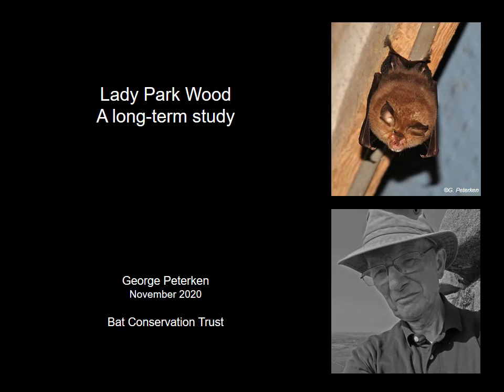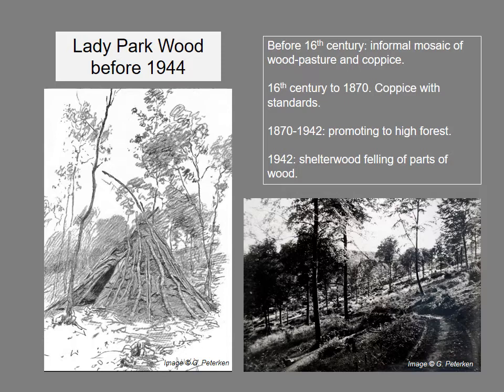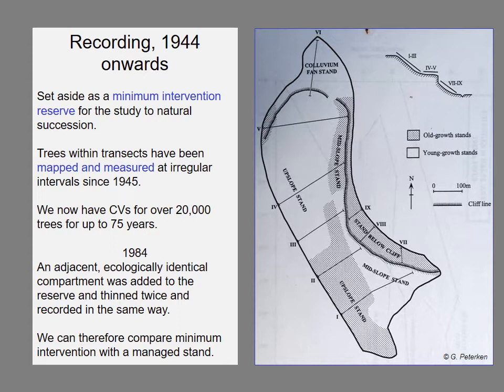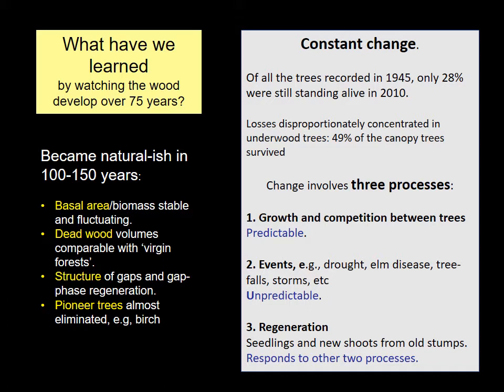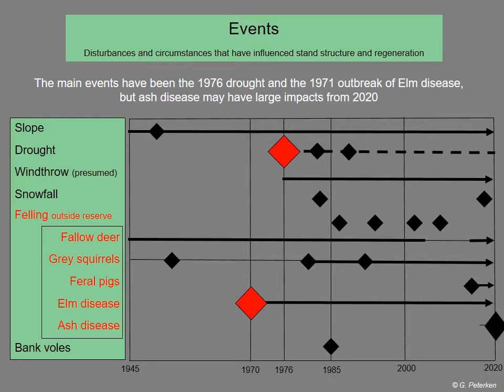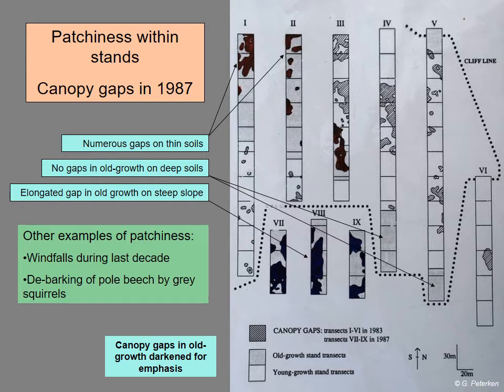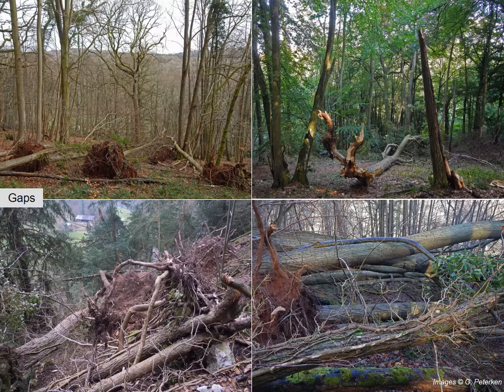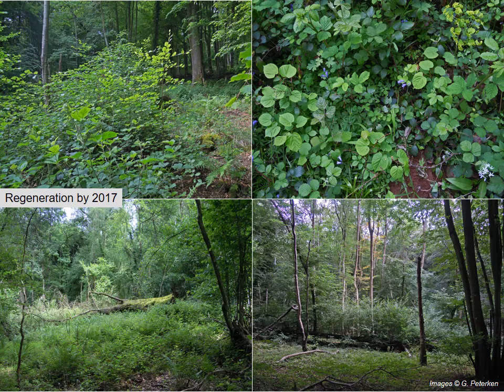George Peterken, Lady Park Wood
Part of our series on ancient woodland restoration - hear about Lady Park Wood from George Peterken. Enjoy his beautiful photographs, informed observations, and how unpredictable it all is!